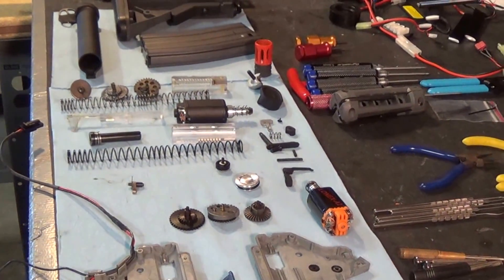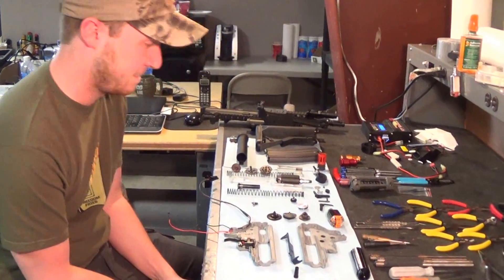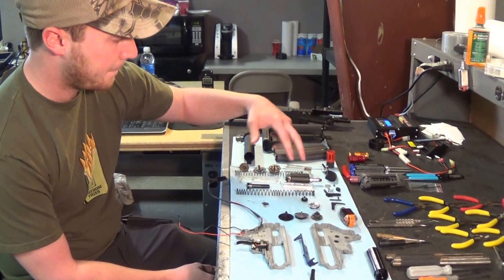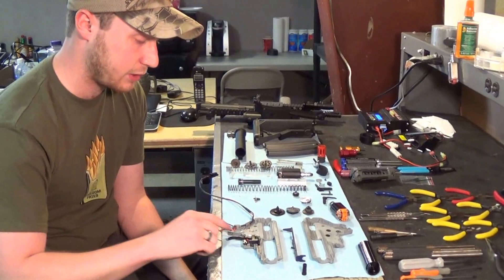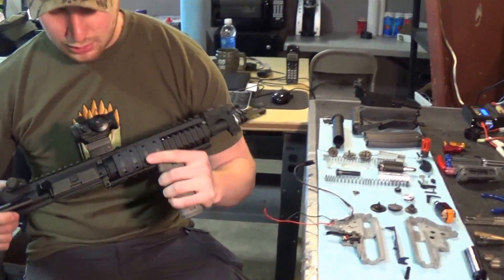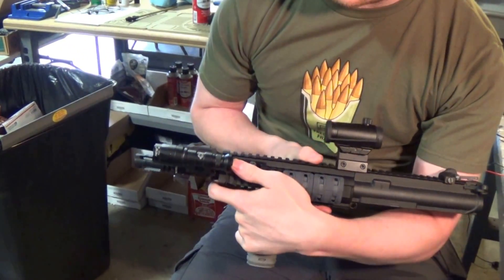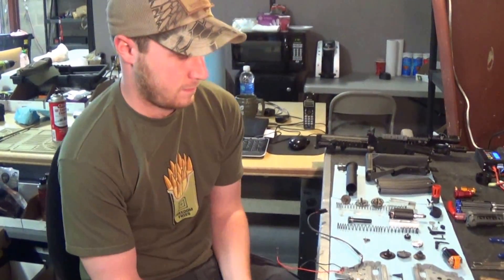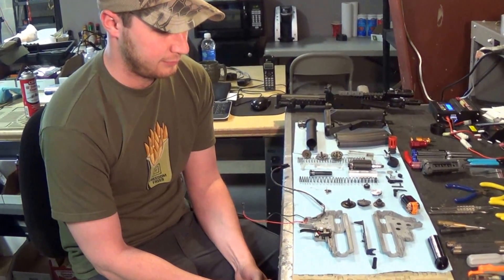Airsoft GI Uncut - Gi Zach goes over the Anniversary Custom Raffle Gun.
Gi Zach goes over the Anniversary Custom Raffle Gun.